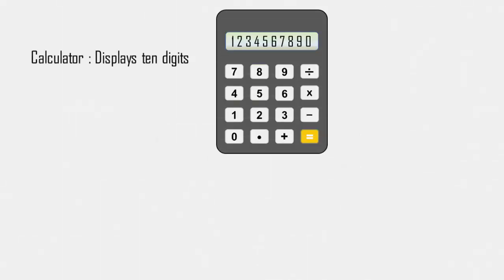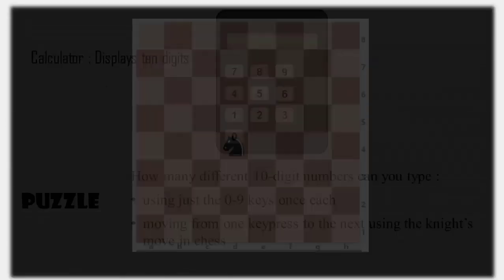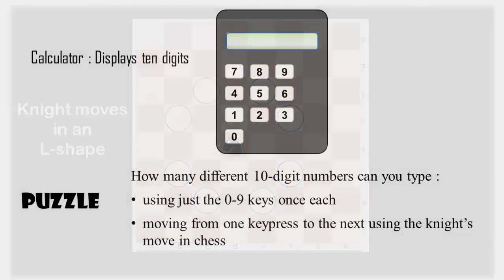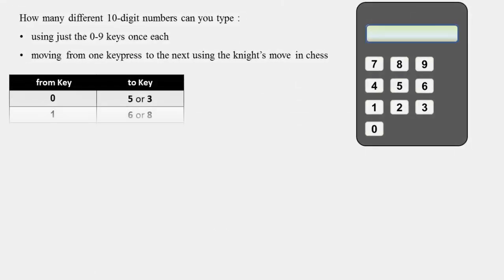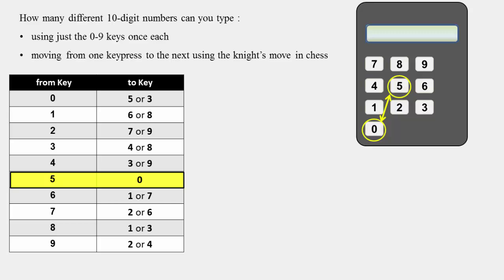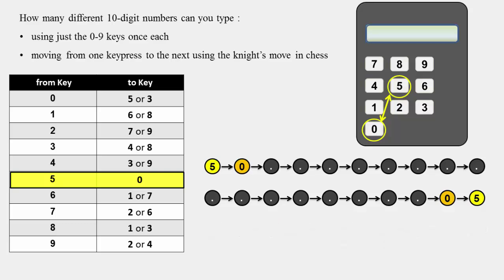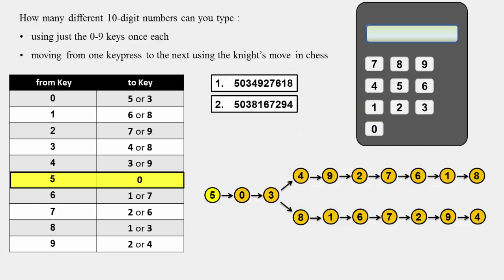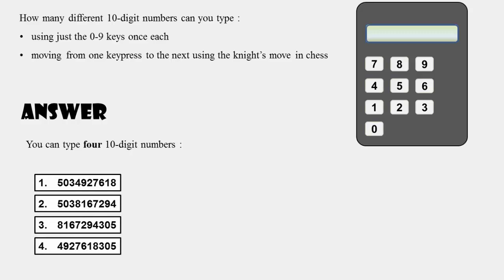Quick Puzzle : Knight moves on Calculator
A calculator displays 10 digits.
How many different 10-digit numbers can you type:
- Using just the 0-9 keys once each
- moving from one keypress to the next using the knight’s move in chess
(In chess, the knight moves in an L-shape – two squares up and one across, one square up and two across, one square down and two across. or two squares down and one across)
On the calculator it would look something like this.

It might look a little complicated at first... but if you pay close attention to the keys one by one, it's very easy to solve.